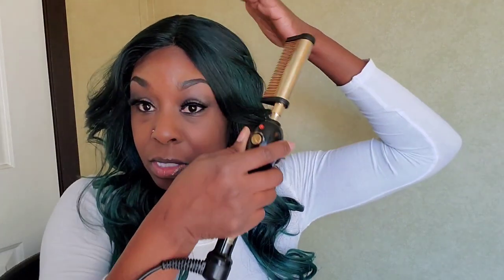Jade 😍 Sensationnel Synthetic Hair Empress Natural Center Part Lace Front Wig - TRISSA || Wig review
This video is solely based on my personal experience.  It is my opinion and is based on true events.